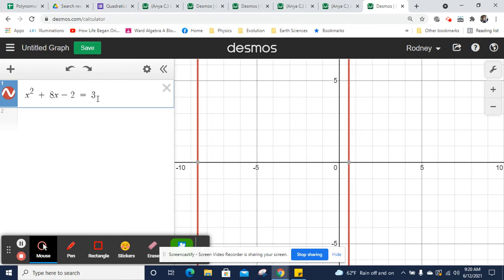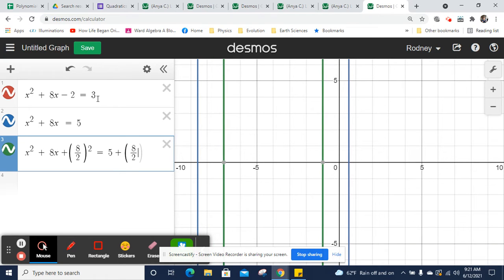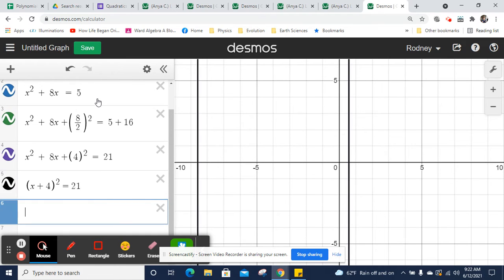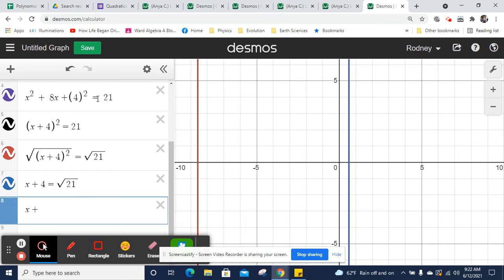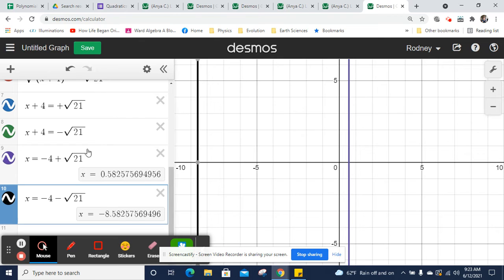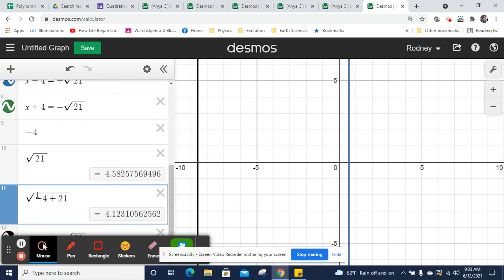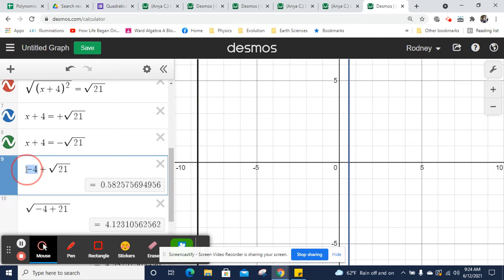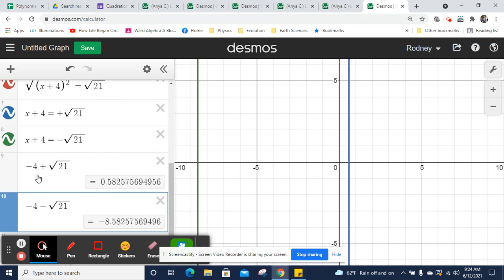Treat irreducible square roots and numbers outside of square roots as UNLIKE TERMS